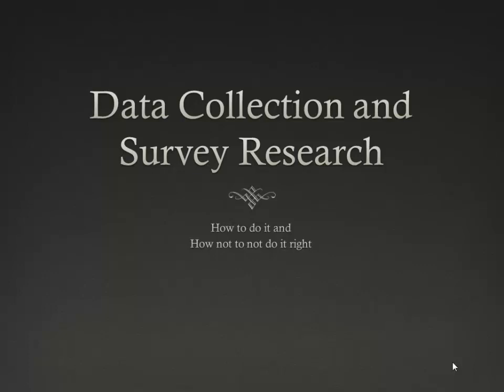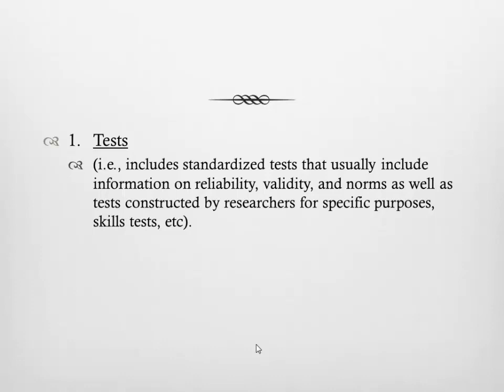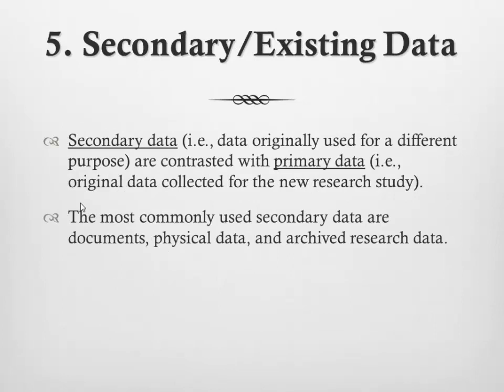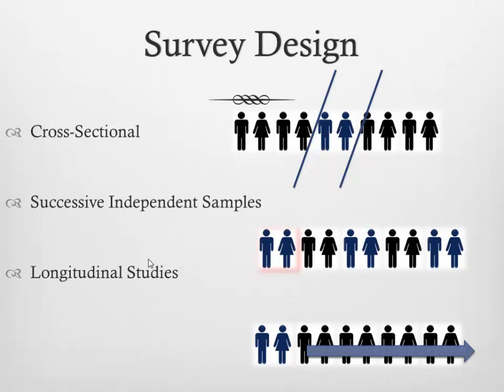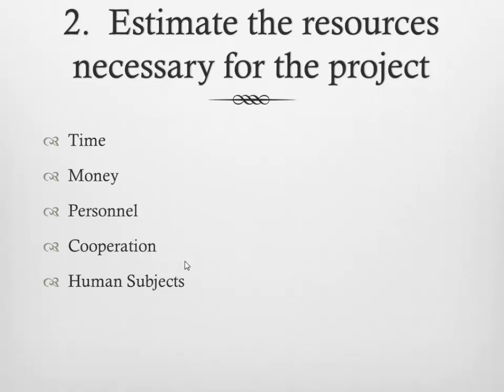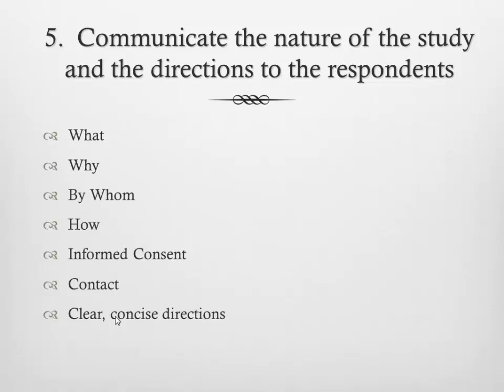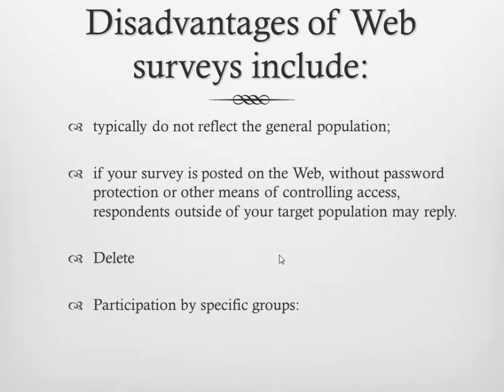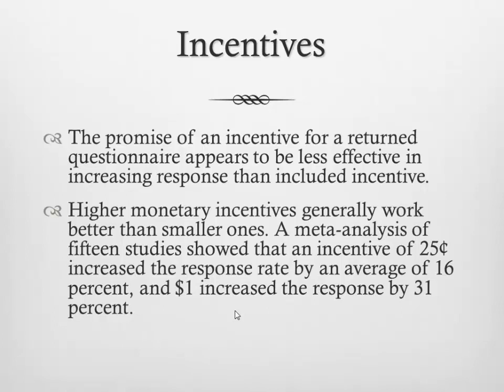RC-750 Week 7 Part 1 Data Collection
Week 7 Part 1 Data Collection